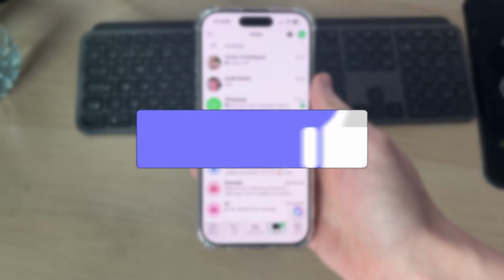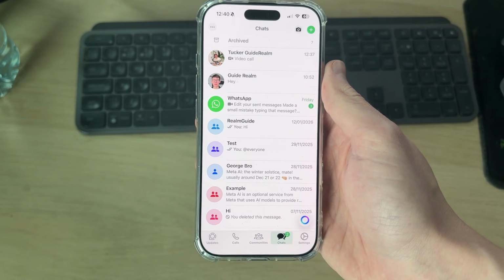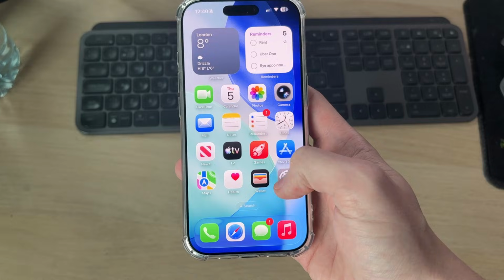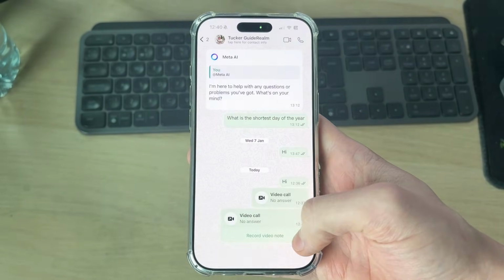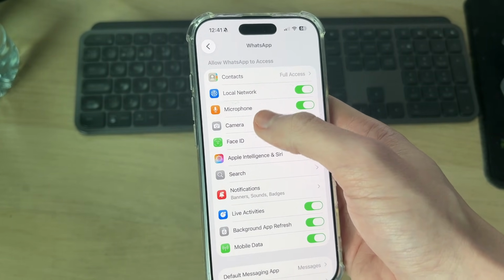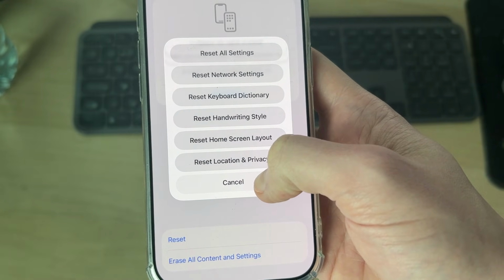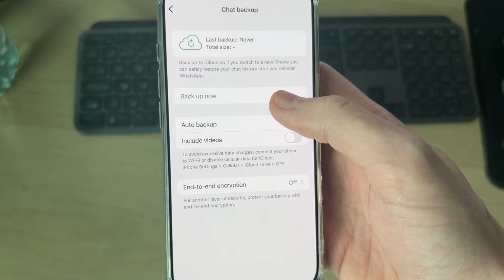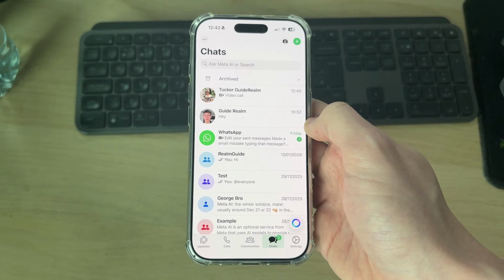How To Fix Video Call Problem On WhatsApp On iPhone - Step By Step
Learn how to fix video call problem on whatsapp on iphone in this video.

GuideRealm